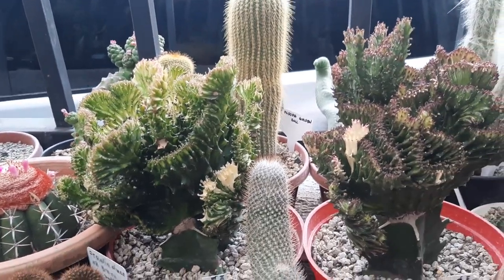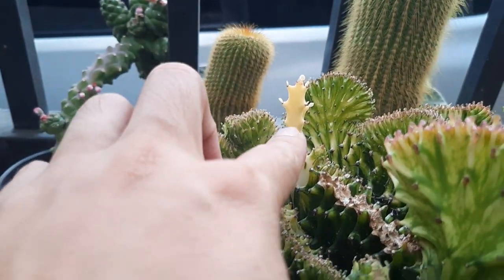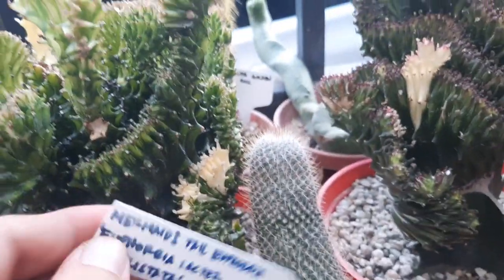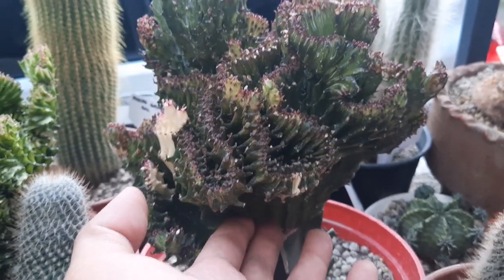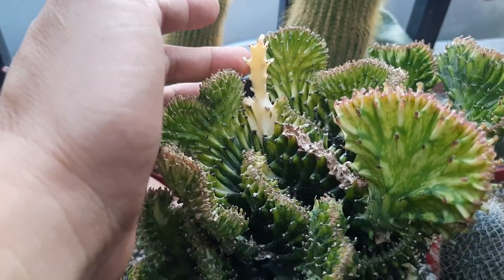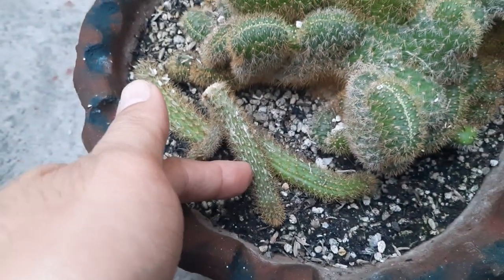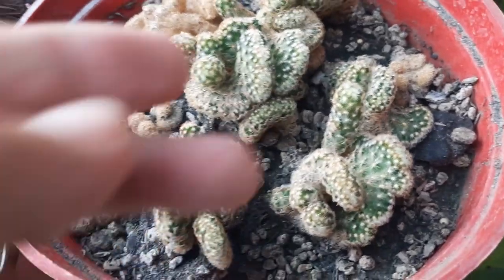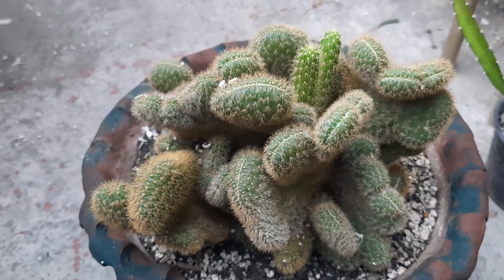Nature's Artistry Unveiled: The Making of Crested Cactus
Welcome to Succulents for Beginners, your one-stop destination for all things cactus and succulent propagation, care, and rescue. From rescuing neglected plants to creating stunning dish arrangements, we'll help you cultivate thriving succulent gardens.

多肉植物 | 다육이들 | SUCULENTAS കള്ളിച്ചെടി